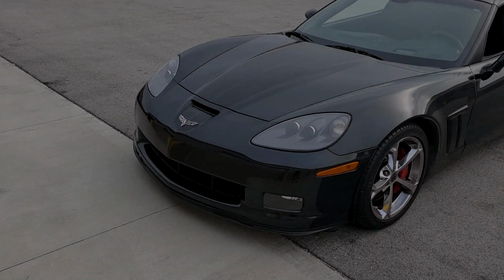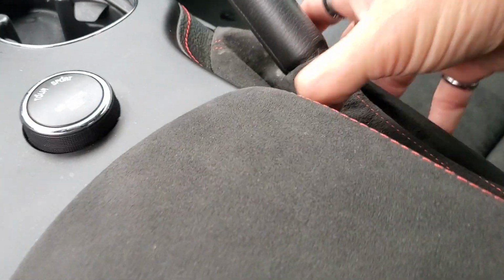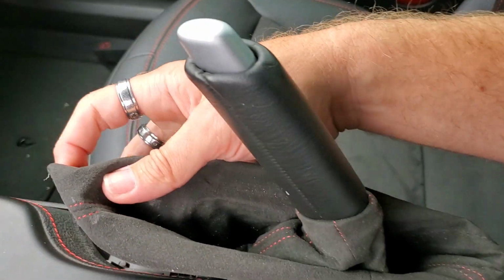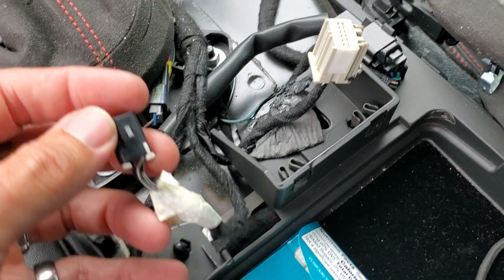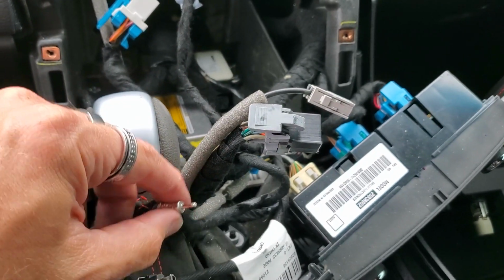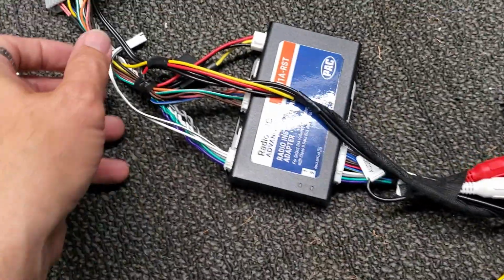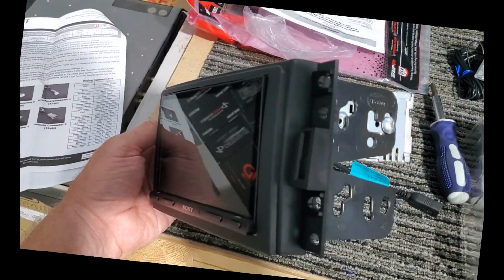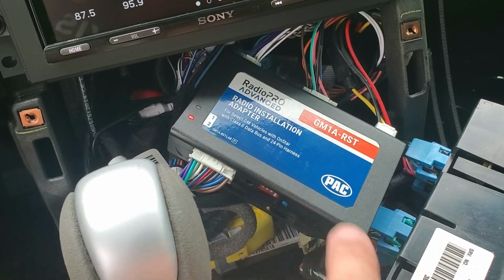CHEVY CORVETTE C6 SONY RADIO INSTALL XAVAX5500 - WITH BOSE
WE INSTALL THE SONY XAVAX5500 HEADUNIT IN THIS 2012 C6 CHEVY COVETTE IN THIS VIDEO. ALL PARTS USED IN THIS VIDEO ARE LISTED BELOW

TO PURCHASE

PAC AUDIO GM1A-RST---

DASH KIT 953304

ANTENNA ADAPTER ADGM1

SONY XAVAX150 -- COMING SOON

CAR AUDIO
CAR STEREO
CUSTOM INSTALL
COMPUSTAR
NUSTART
ARCTIC START
CARBON FIBER
FIBERGLASS
INTERIOR REDESIGN
EXTERIOR REDESIGN
PAINT WORK AND BODYWORK
PAINT CORRECTION
AUDIO AND VIDEO
MOBILE VIDEO
WHEELS AND TIRES
SUSPENSION